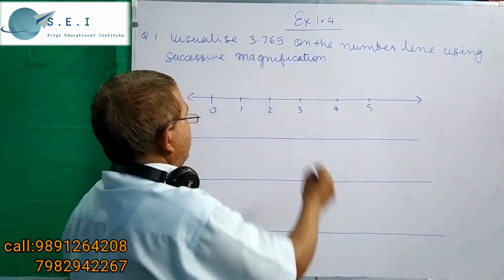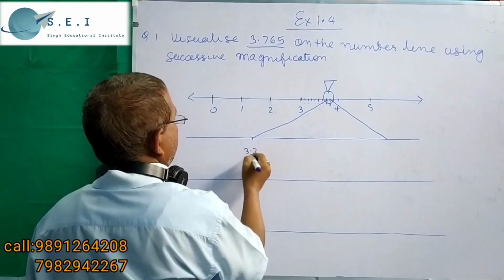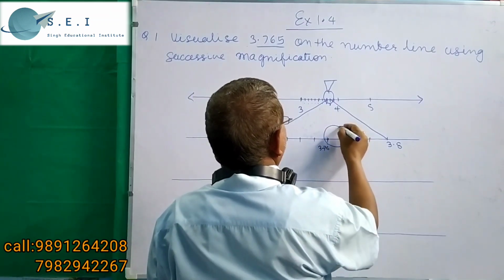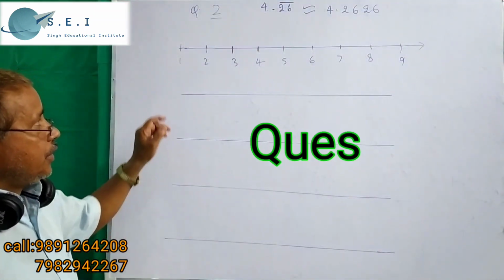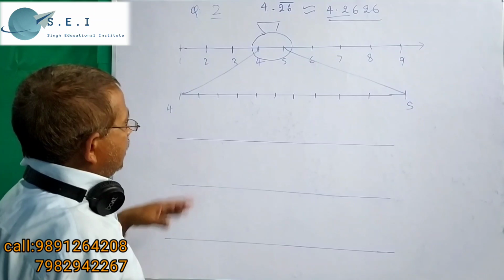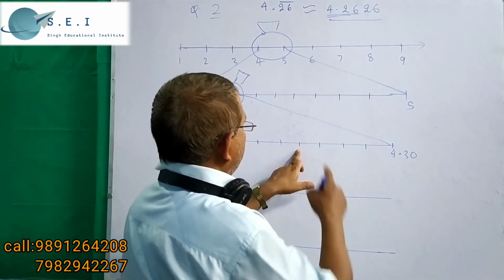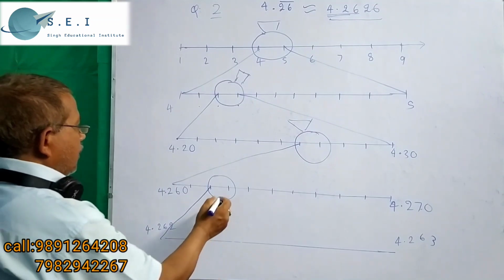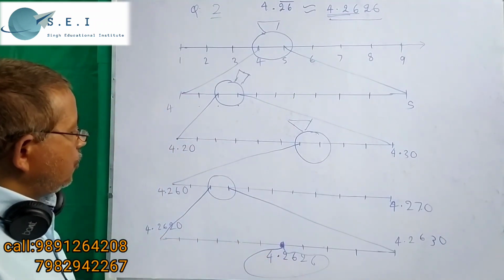N.C.E.R.T Exercise-1.4 Number System class-9th(lecture-4)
Complete N.C.E.R.T solution of ex-1.4 class 9th